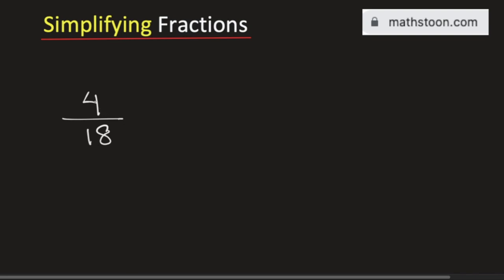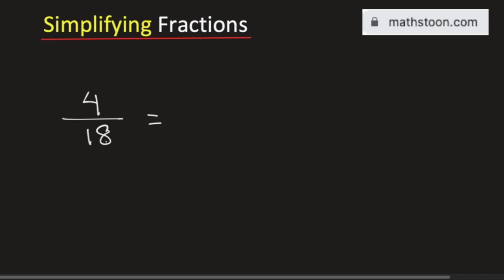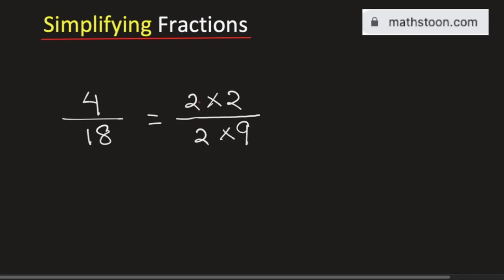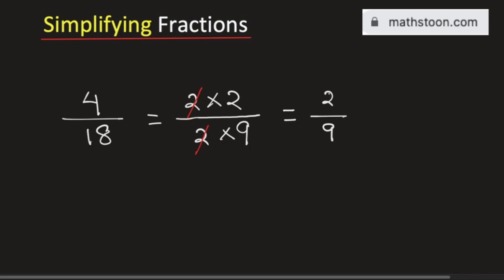4/18 simplified as a fraction | How to simplify the fraction 4/18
Topic: Simplify 4/18.  Equivalent Fraction of 4/18.

In this video, we will write down the fraction 4/18 in its simplified form. How to reduce the fraction 4/18 in lowest terms. Find the simplest form of 4/18. 4 divided by 18.

We post videos daily on youtube